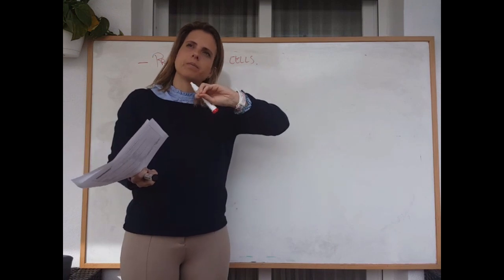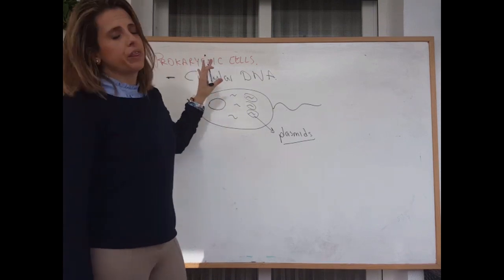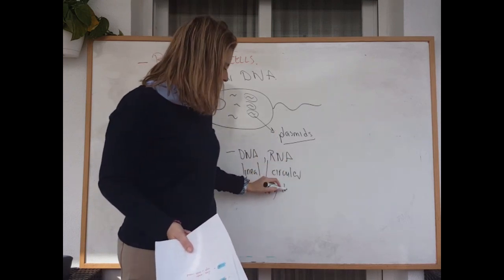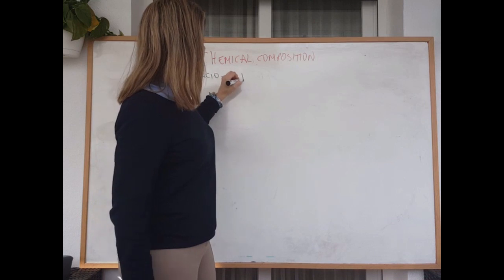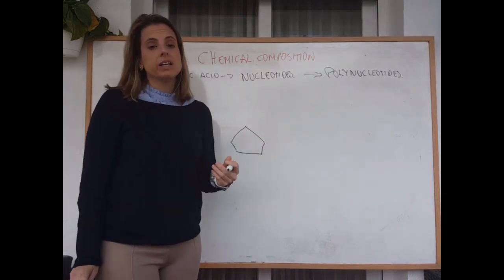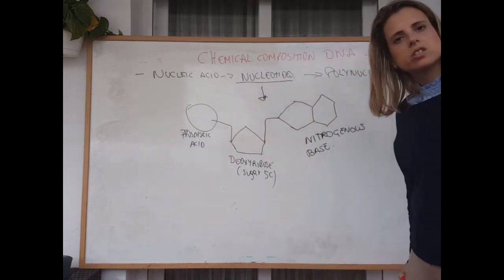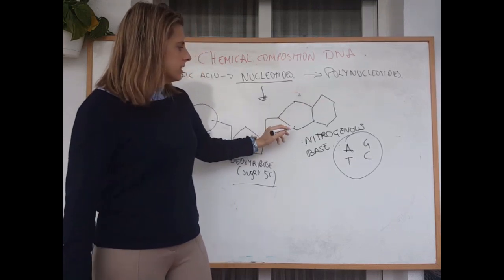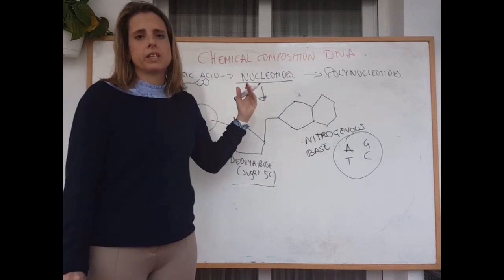DNA part 2